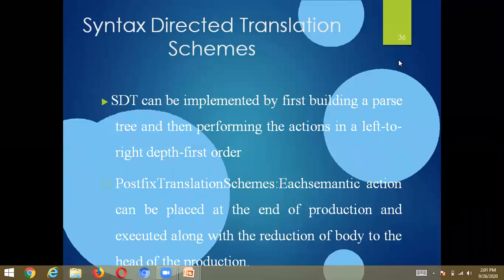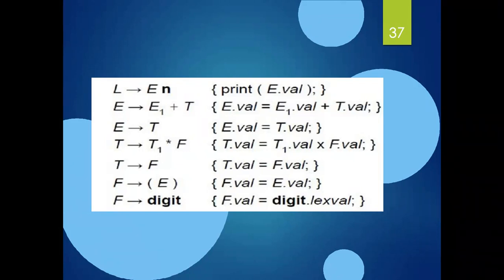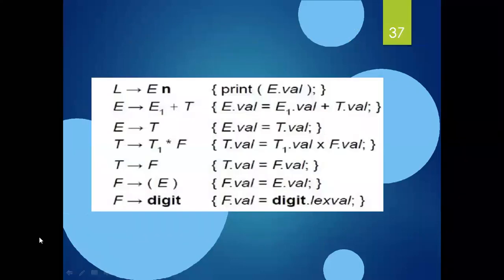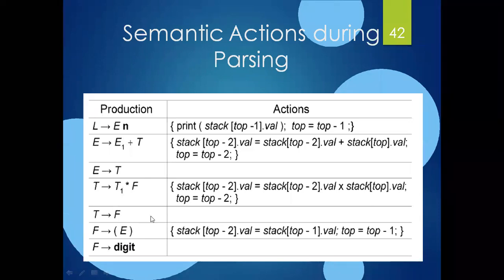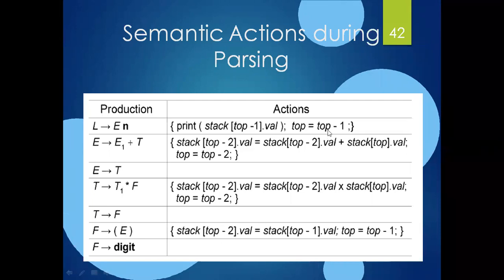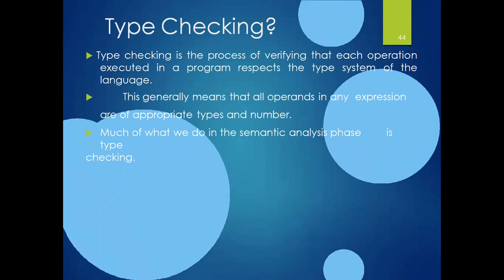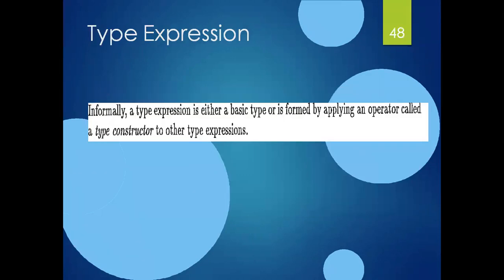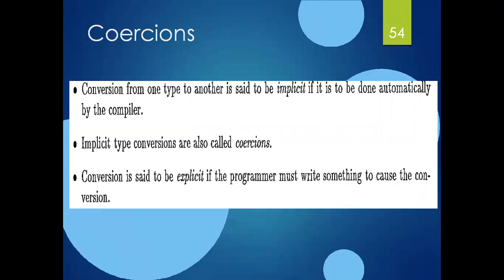3 1 COMPILER DESIGN - SDT